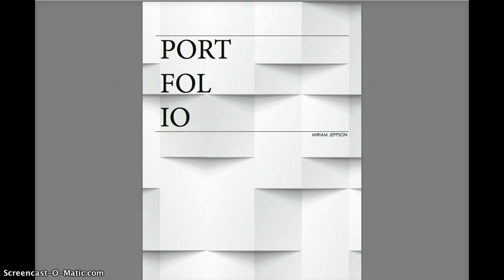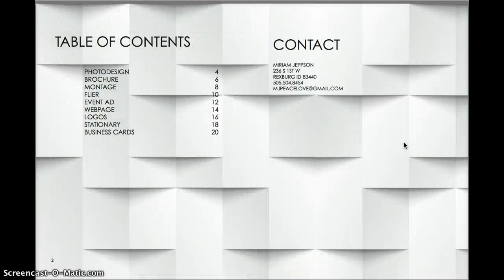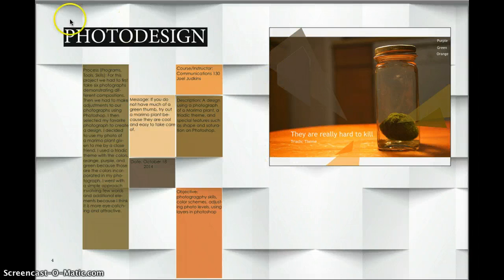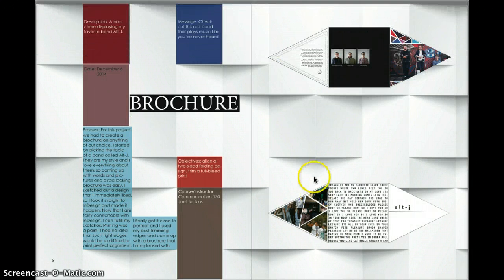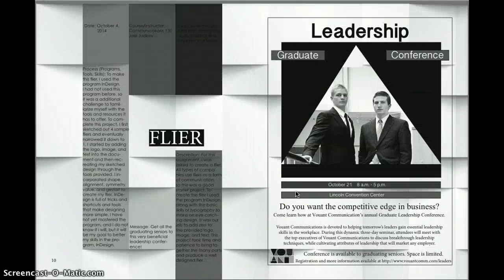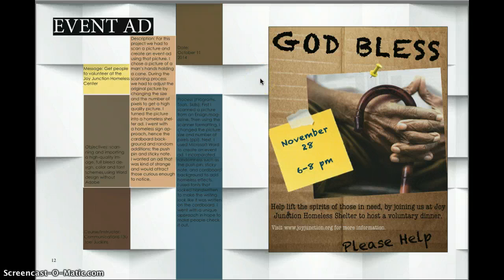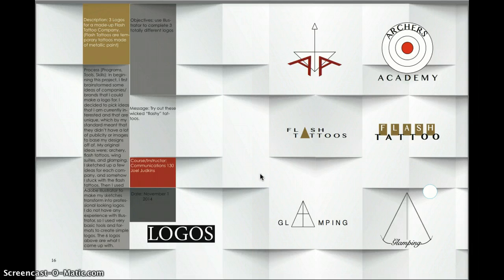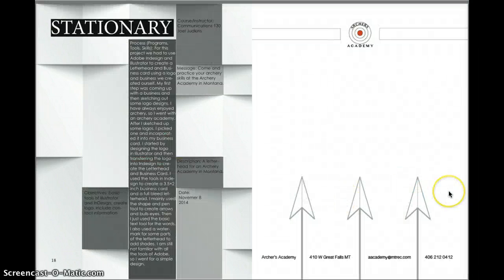MiriamJeppson-Portfolio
A screen-o-matic of my Communications 130 Portfolio.